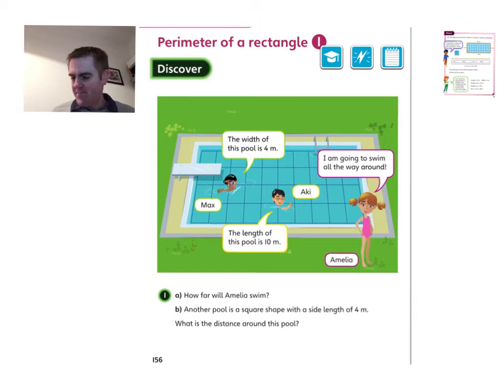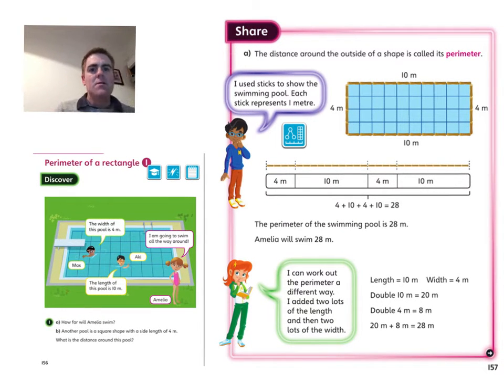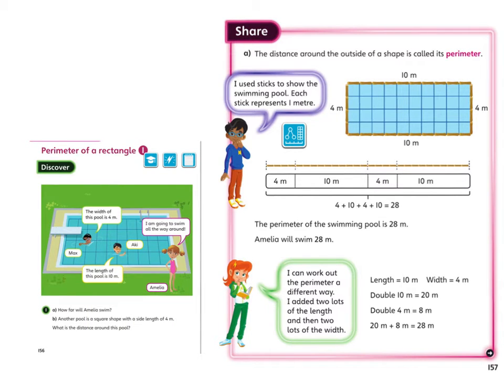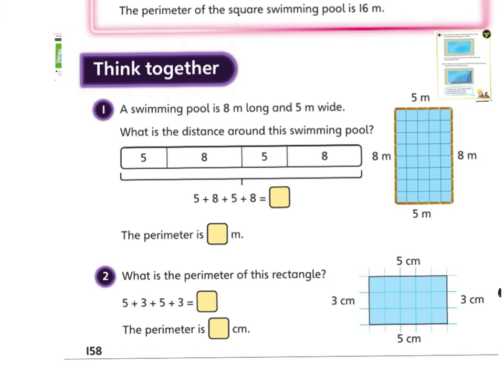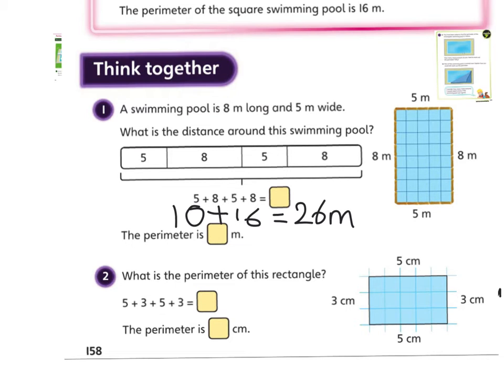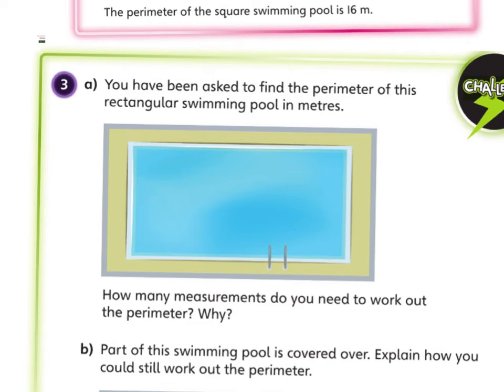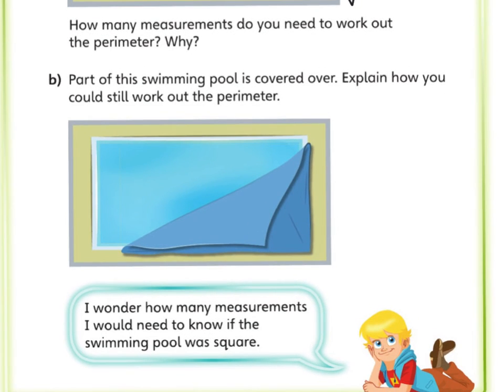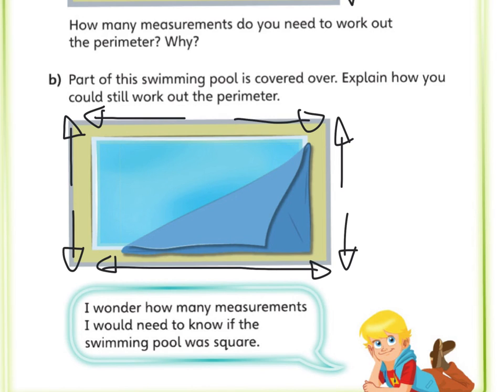Perimeter of a Rectangle (1)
My first lesson using Explain Everything on how to find the perimeter of simple rectangular shapes.